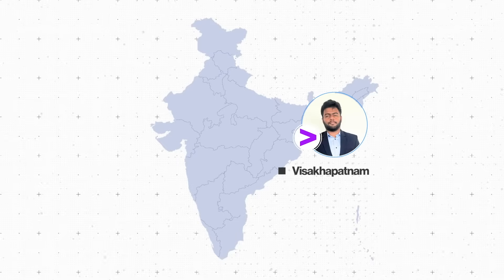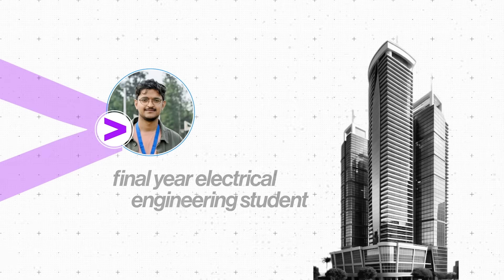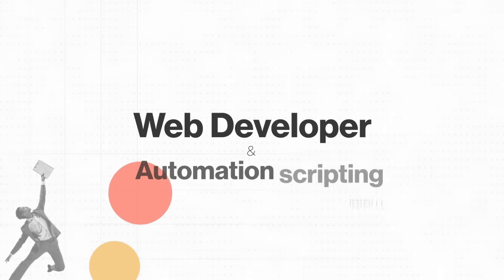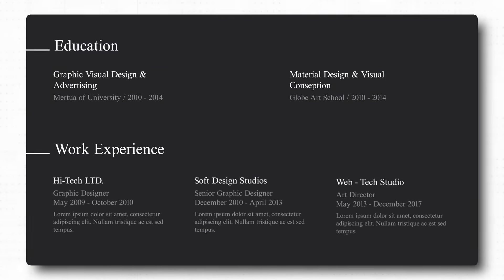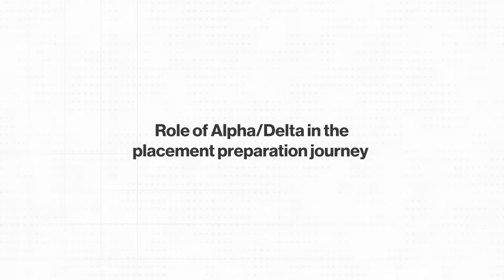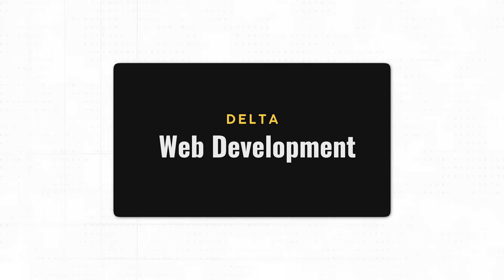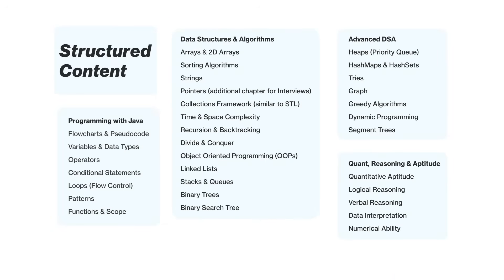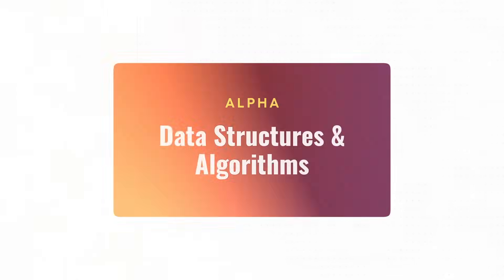How they cracked Rs 12+ LPA at ACCENTURE as Advanced Engineering Application Analyst?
Accenture Placement & Selection Process. Accenture Interview Process.

00:00 Introduction
01:12 Interview process at Accenture
04:26 CGPA & branch eligibility criteria
05:16 Total students selected
05:39 Prior Internship
06:27 Projects
11:14 Placement preparation
14:33 Mistakes made during preparation
15:10 Role of Alpha/Delta
16:46 Aptitude Preparation
17:40 Overall Preparation